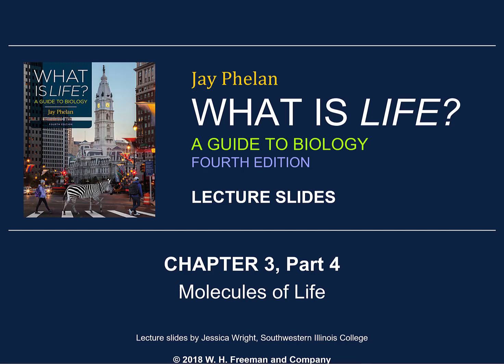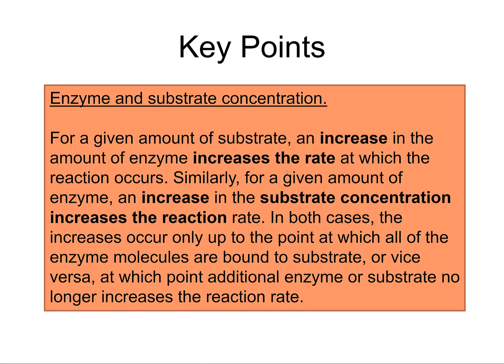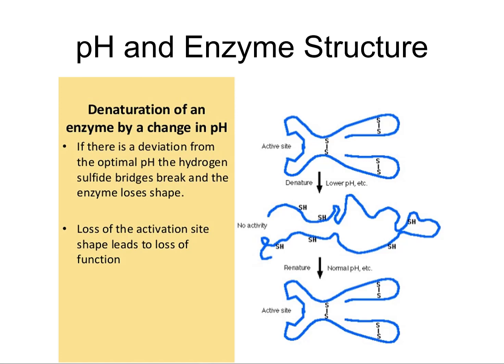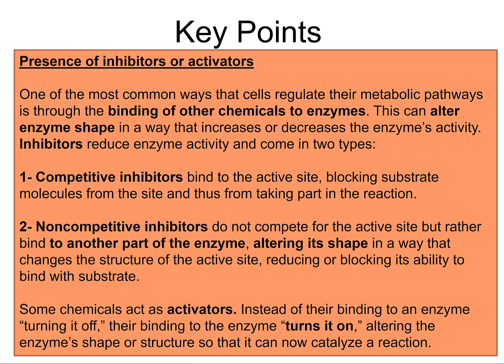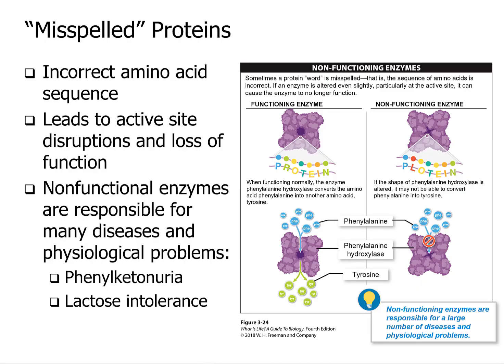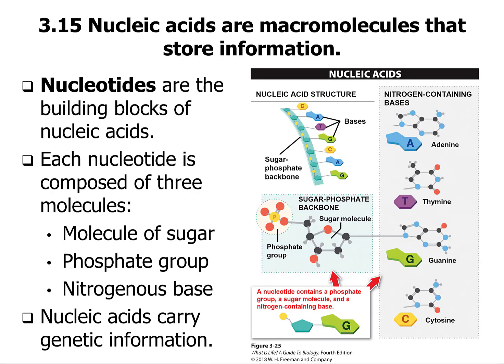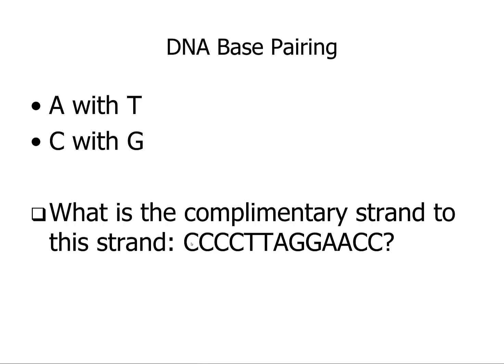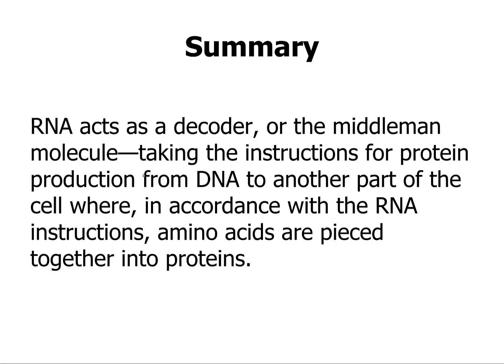Bio110 Chapter 3 Part 4